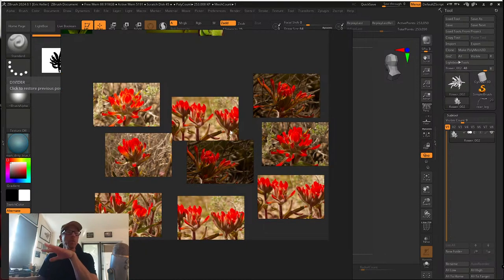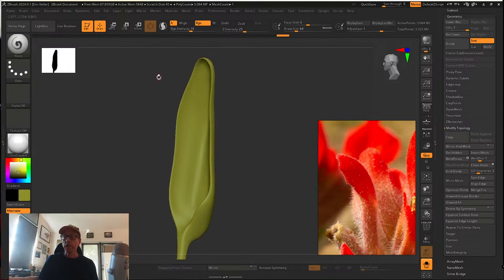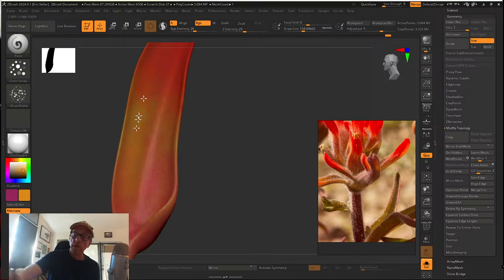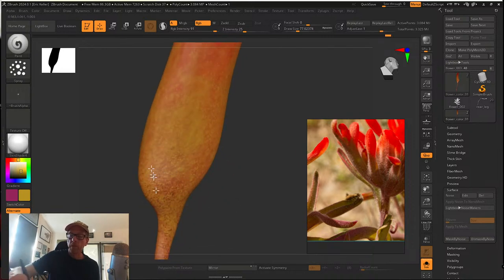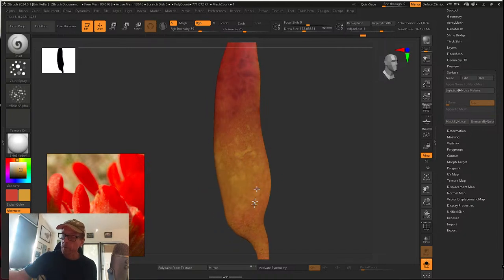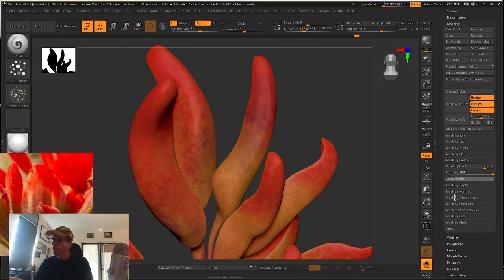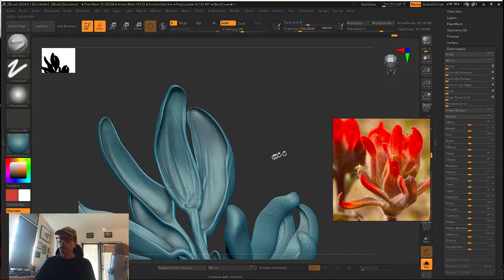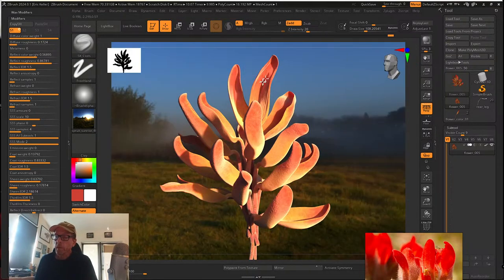Insect Inspired Creature Design with Eric Keller (flowers edition)